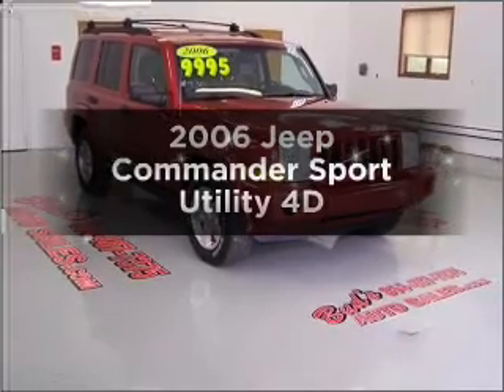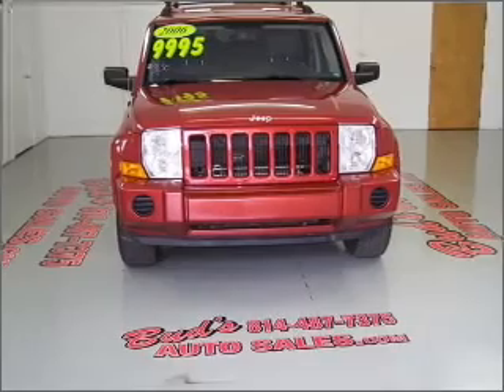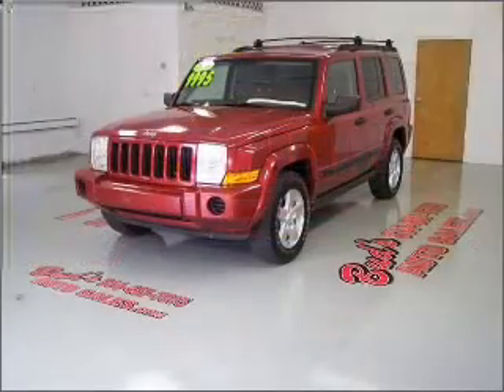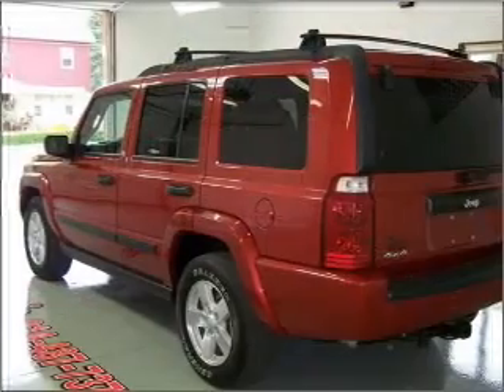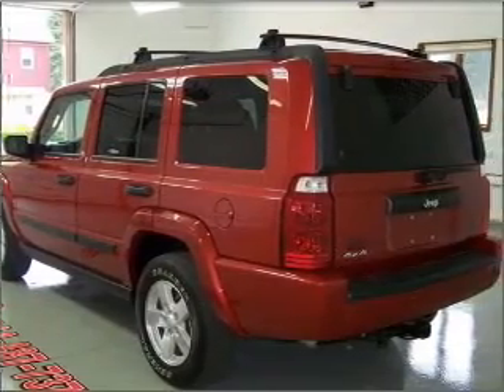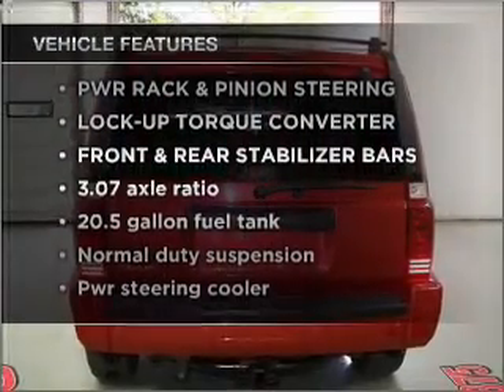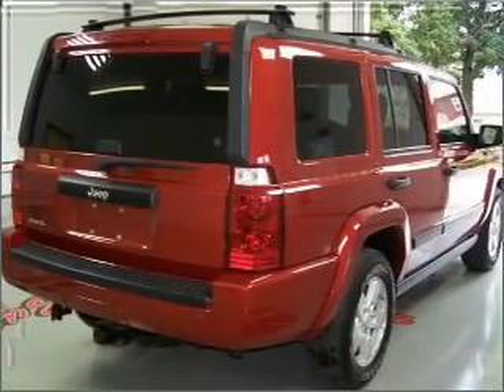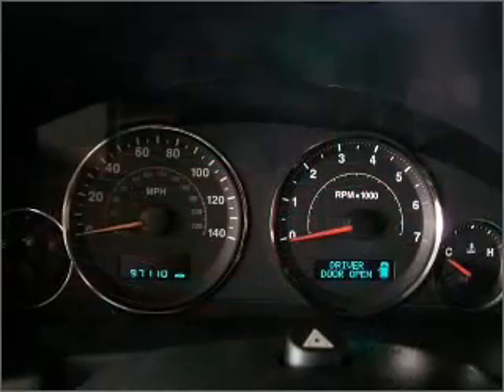2006 Jeep Commander - Beaverdale PA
Year: 2006
Make: Jeep
Model: Commander
Trim: Sport Utility 4D
Engine: 6 cylinder 3.7 liter
Transmission:
Color: Red
Mileage: 97040
Address:
1120 Beaver Run Avenue